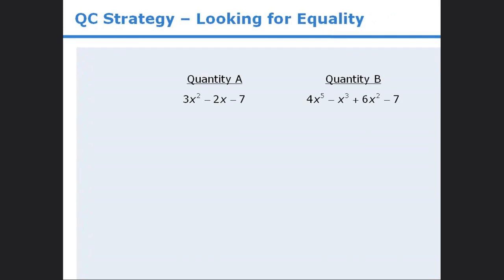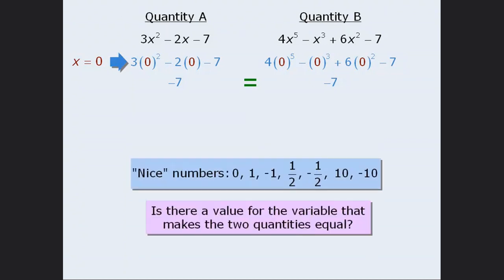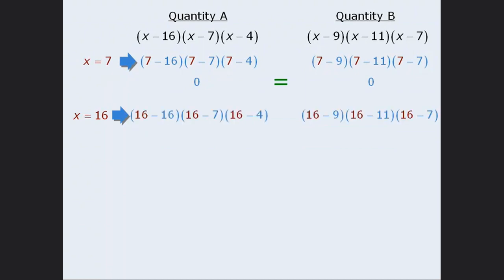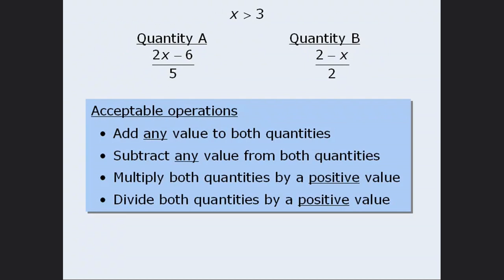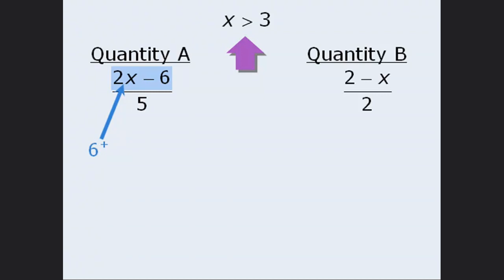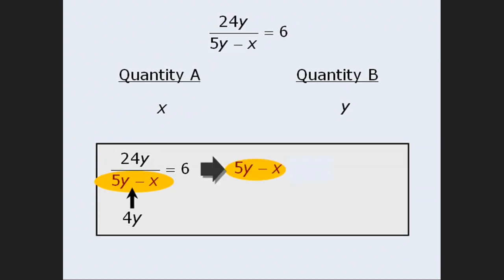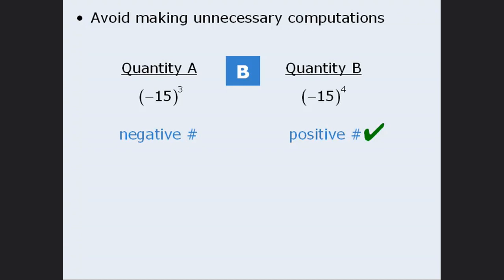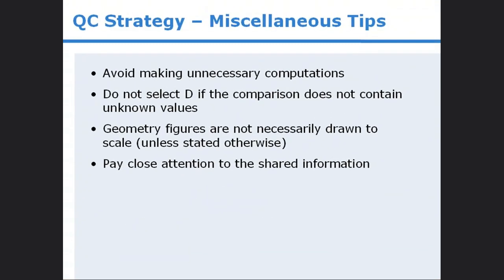Mastering Quantitative Comparison: Finding Equality, Number Sense, and Proven Tips | GRE Math Prep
Enhance your Quantitative Comparison skills with this comprehensive tutorial video. Whether you're preparing for the GRE, GMAT, or seeking to strengthen your foundational math skills, this video provides clear explanations and covers key concepts such as looking for equality, number sense, and miscellaneous tips.

In this video, explore the art of finding equality in Quantitative Comparison questions. Learn effective strategies for identifying patterns, simplifying expressions, and manipulating equations to determine when two quantities are equal. Discover how mastering this skill can unlock valuable insights and save you time during exams.

Develop your number sense, a crucial ability that enables you to estimate and compare quantities quickly and accurately. Learn techniques for mental math, approximation, and understanding the relative magnitudes of numbers, empowering you to make informed decisions and confidently navigate through complex comparisons.

Additionally, this video provides miscellaneous tips and proven strategies to boost your performance in Quantitative Comparison. These insights, gathered from years of experience, offer valuable shortcuts, time-saving techniques, and problem-solving approaches to help you maximize your score.

Whether you're a beginner or looking to sharpen your existing skills, this video provides a solid understanding of quantitative comparison. It equips you with the knowledge and strategies needed to confidently approach these question types on the GRE, GMAT, and other exams.

Watch this video now to master the concepts of finding equality, develop your number sense, gain valuable tips, and excel in quantitative comparison for the GRE, GMAT, and beyond.